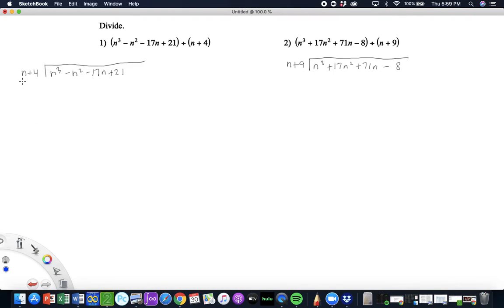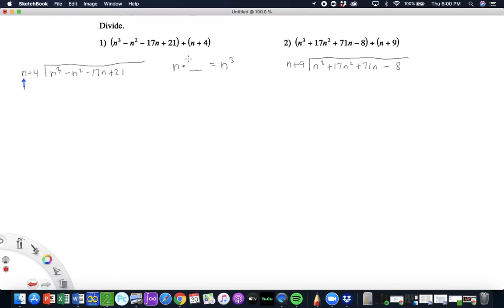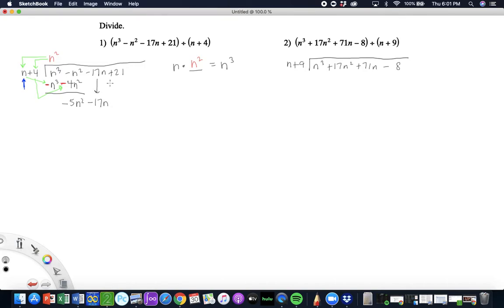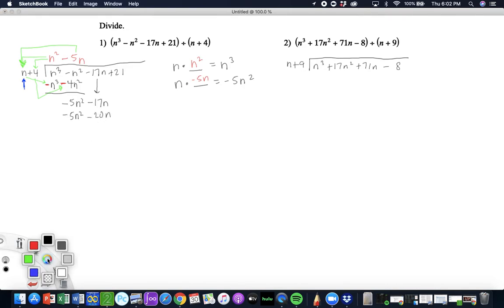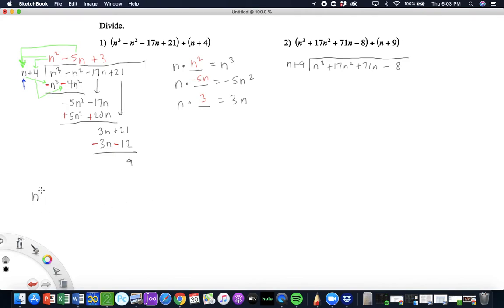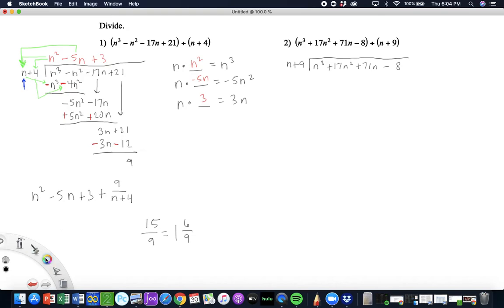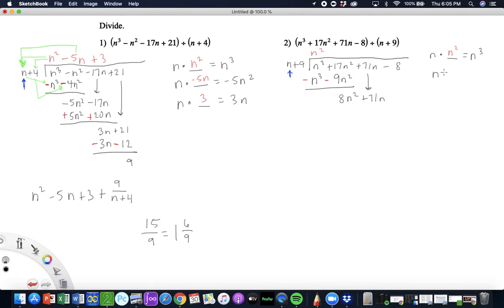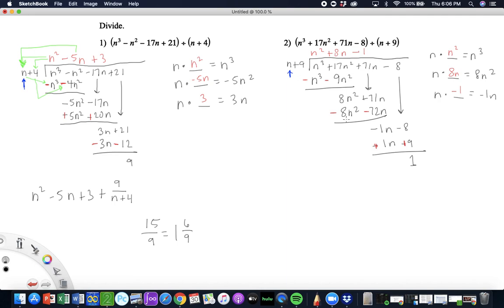Dividing Polynomials: Long Division